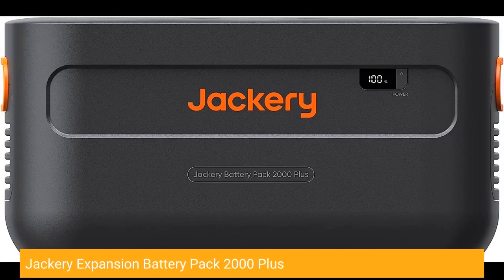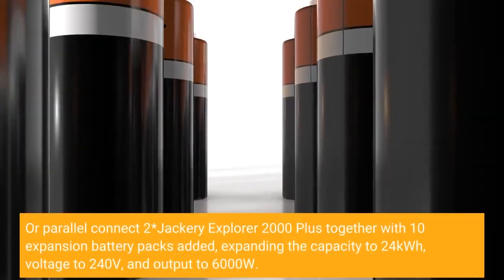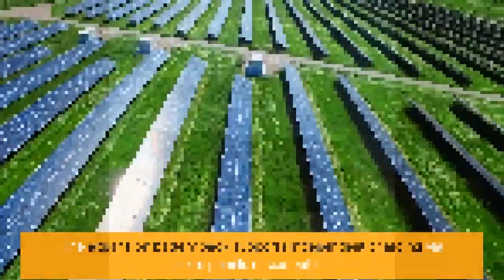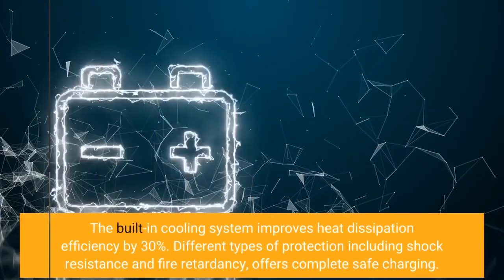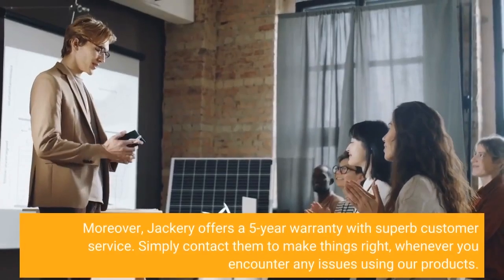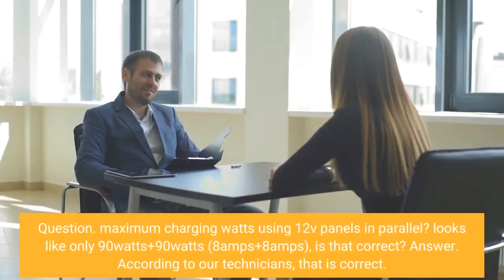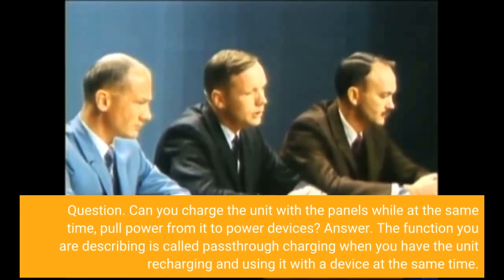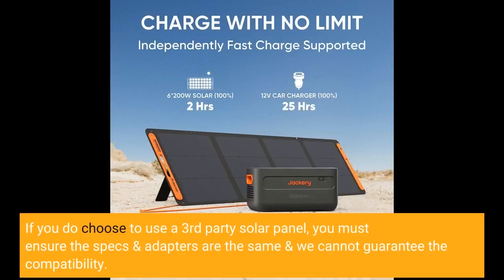Jackery Expansion Battery Pack 2000 Plus 2042Wh LiFePO4 Battery Pack For Jackery Explorer 2000 Plus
- Jackery Expansion Battery Pack 2000 Plus, 2042Wh LiFePO4 Battery Pack for Portable Power Station Explorer 2000 Plus, Extra Expandable Battery for Outdoor RV Camping and Home Emergency